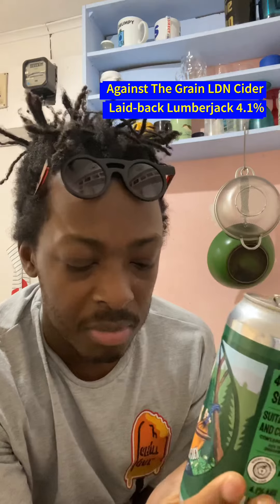CIDER REVIEW - Laid-back Lumberjack - Against the Grain LDN Cider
Review of Laid-back Lumberjack against the grain LDN Cider